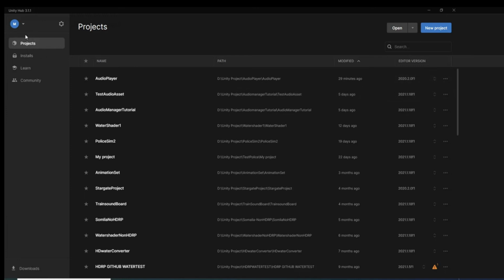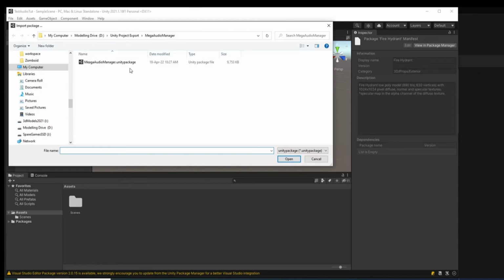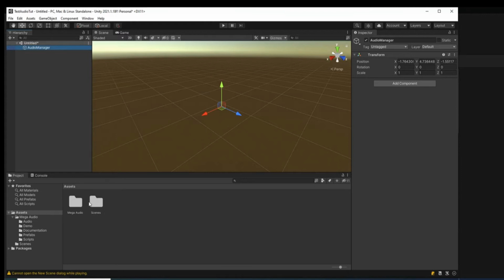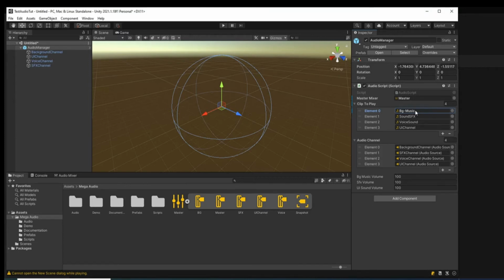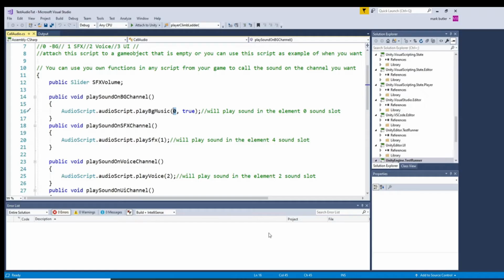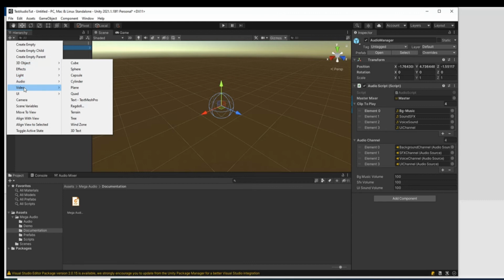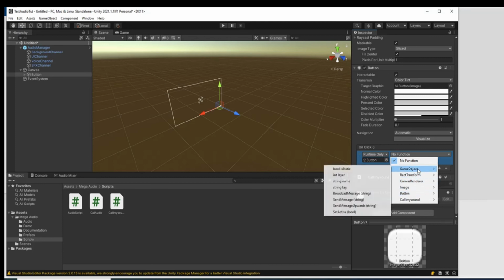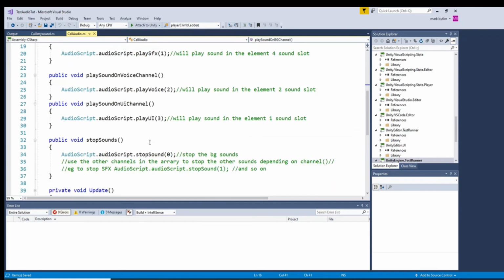Mega Audio Manager Tutorial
Mega Audio Manager Tutorial available from the unity asset store.